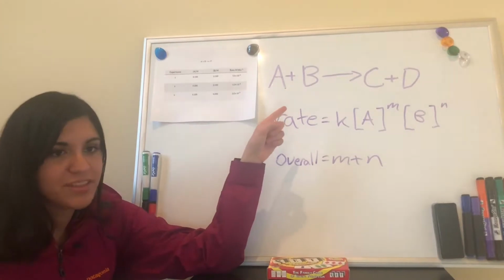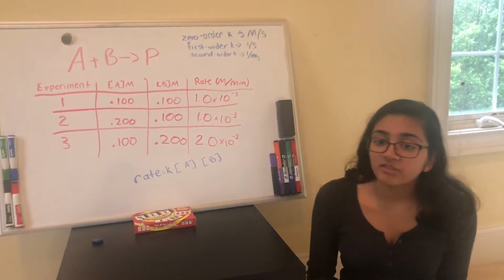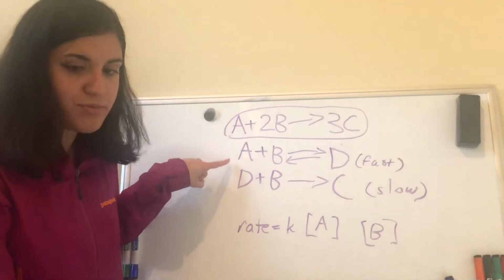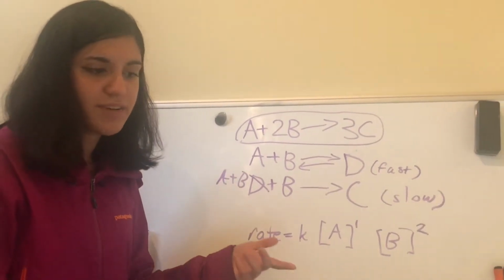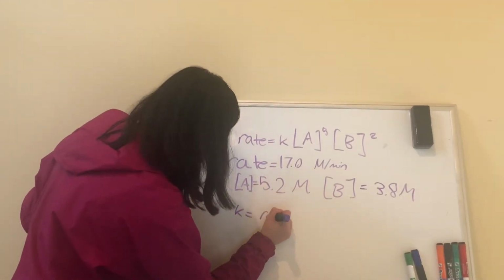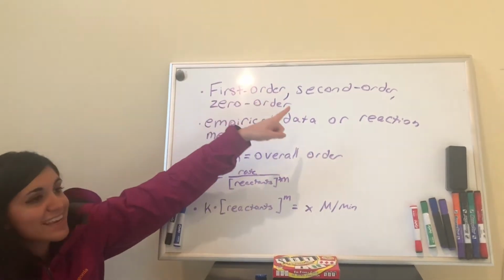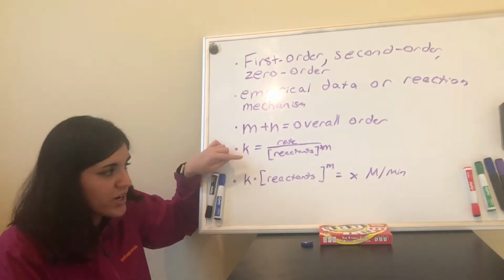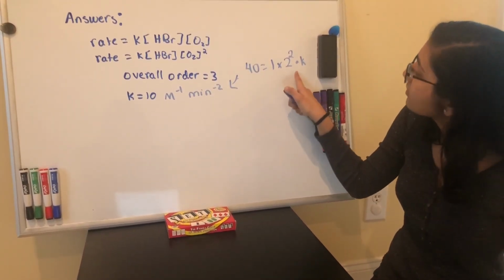AP Chemistry Rate Law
Rate of Reaction, Reaction Mechanism, AP Chemistry, Rate Law